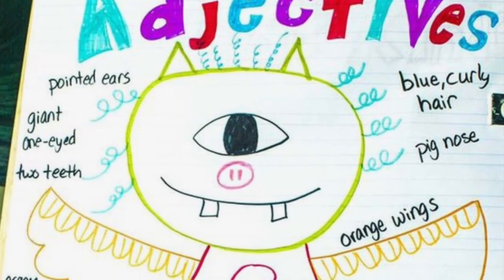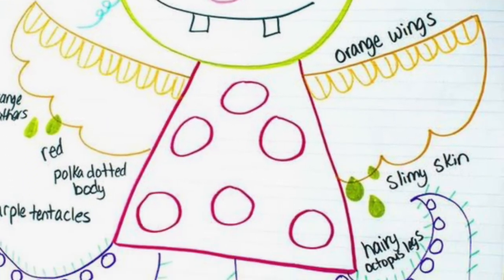Adjectives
Hello kids I hope you enjoy this video that I have made for you!